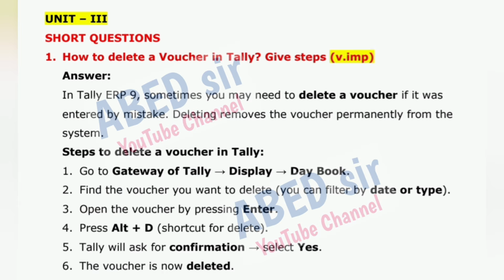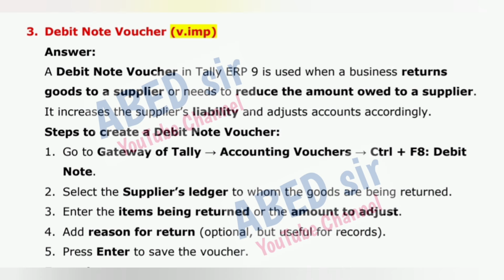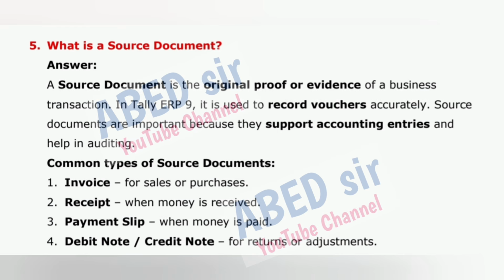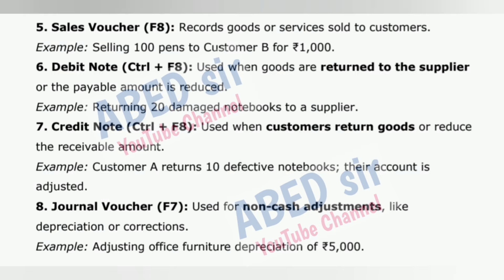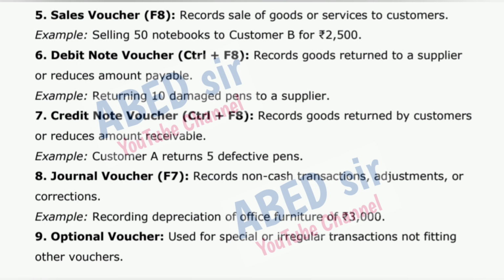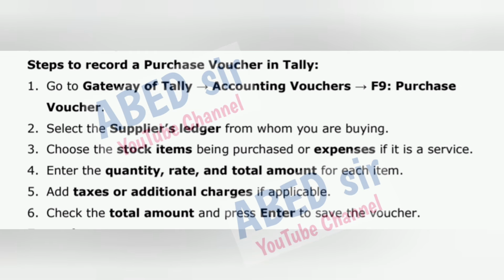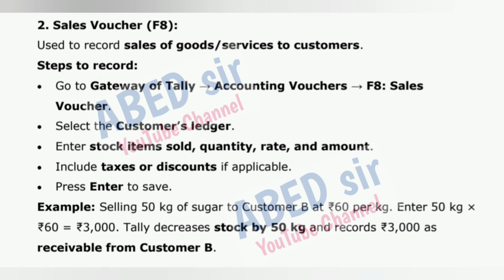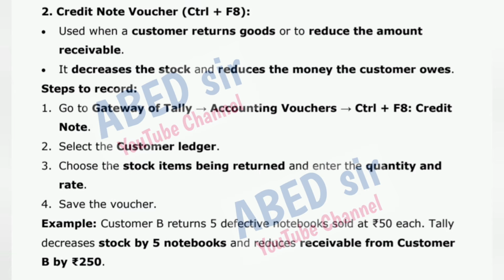Computerized Accounting UNIT 3 Last Minute Quick Revision 2025-26 Bcom 5th V Sem OU KU TU PU MGU SU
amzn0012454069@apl